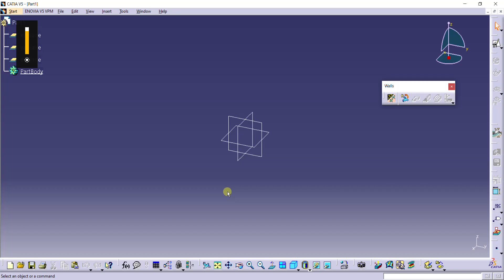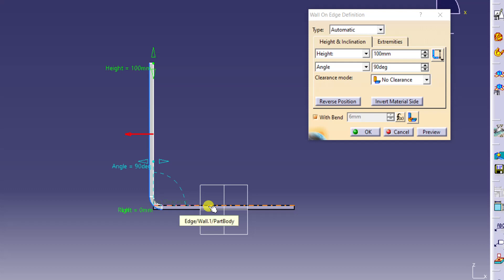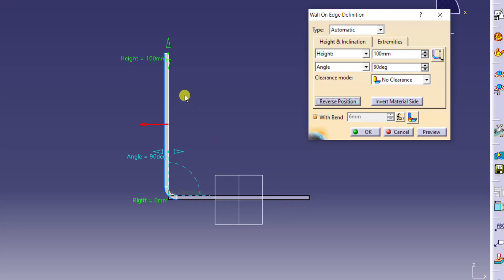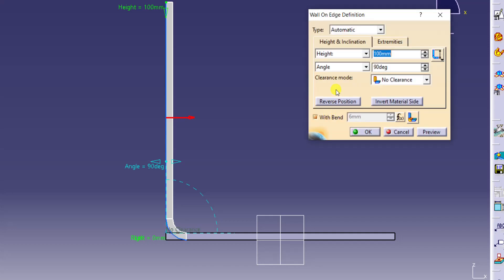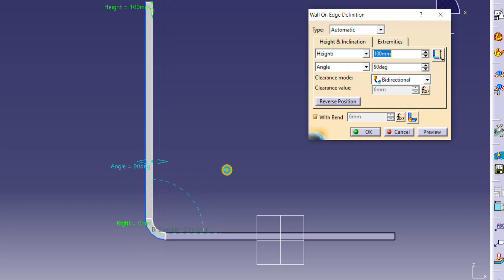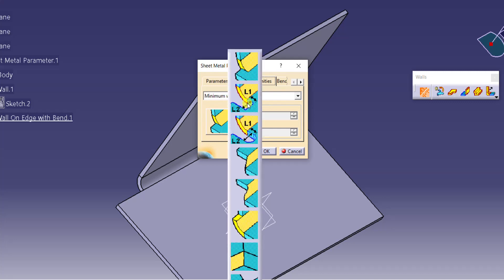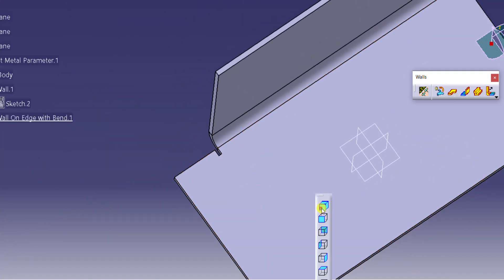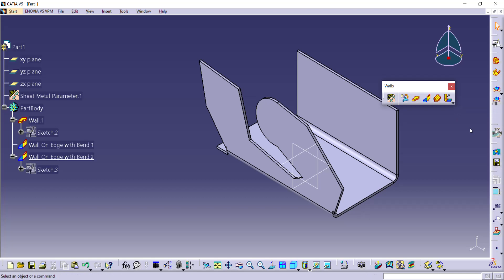CATIA Class - 50 || Wall on edge || Telugu